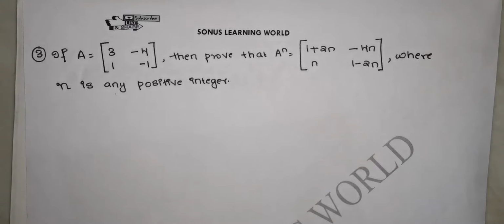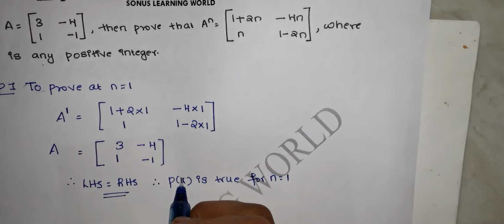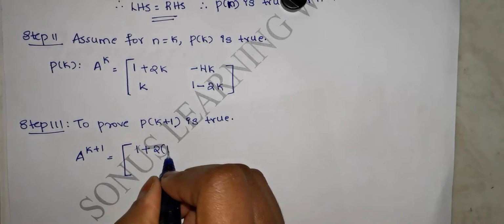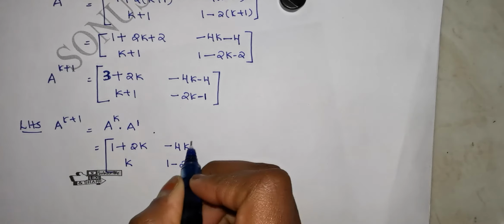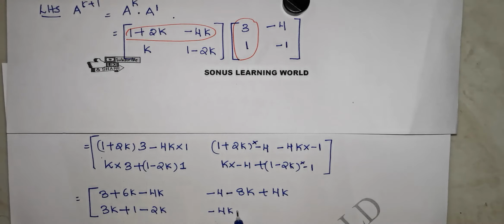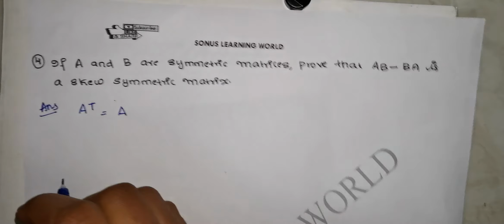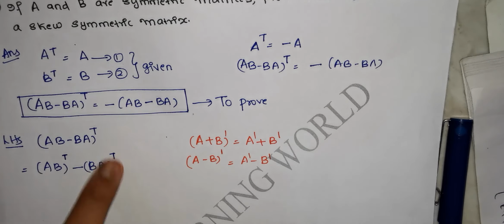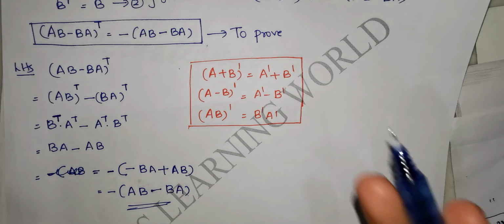Miscellaneous Exercise on Chapter 3 | Matrix Class 12 | Question No 3 & 4